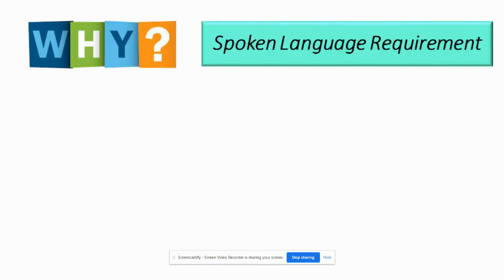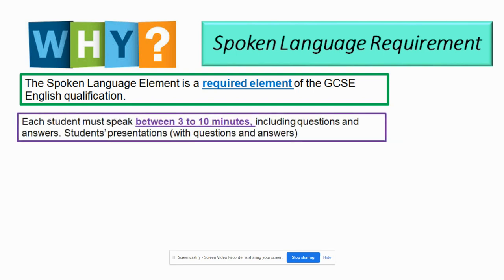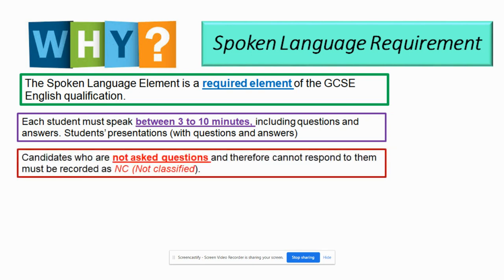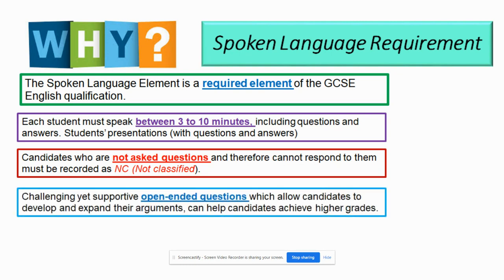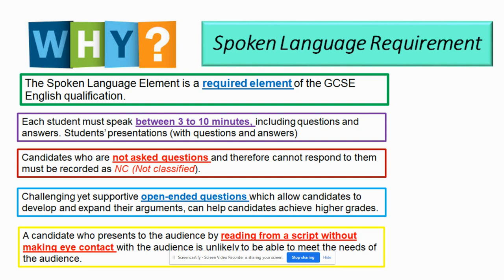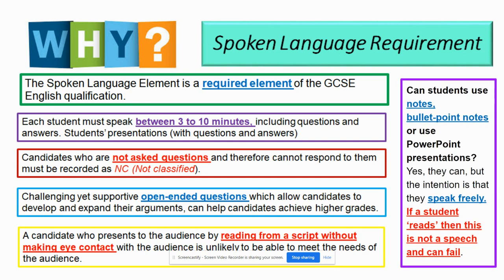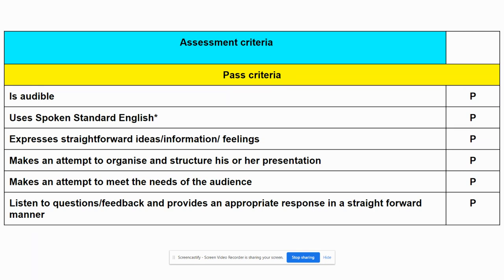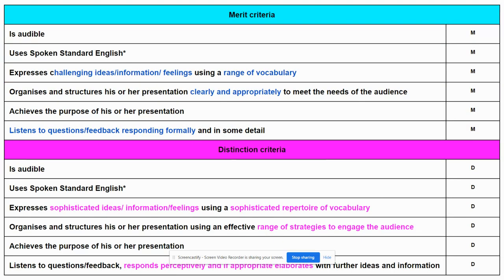Speeches and Spoken Language Part 2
Edexcel / Pearson English GCSE Spoken Language Support